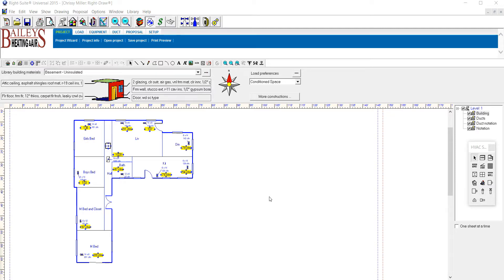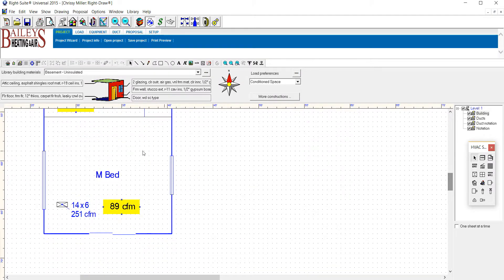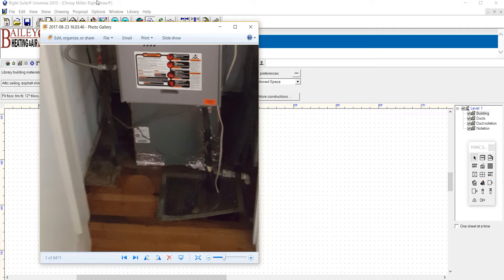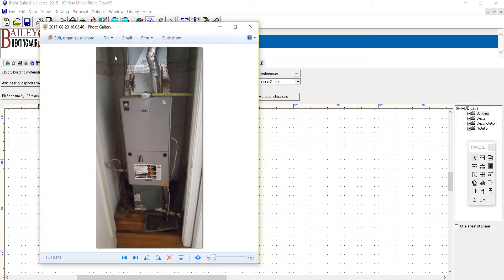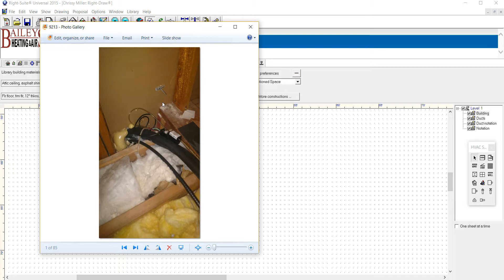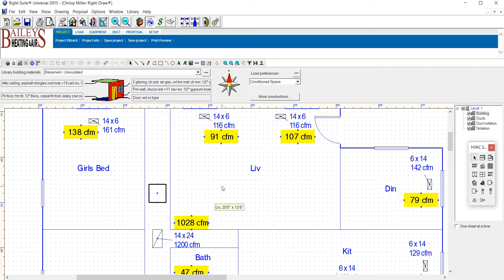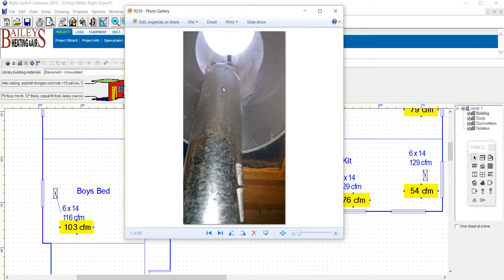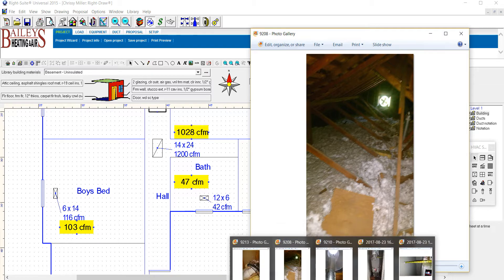Chrissy Miller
Air Problems in home and a hazard to the occupants.